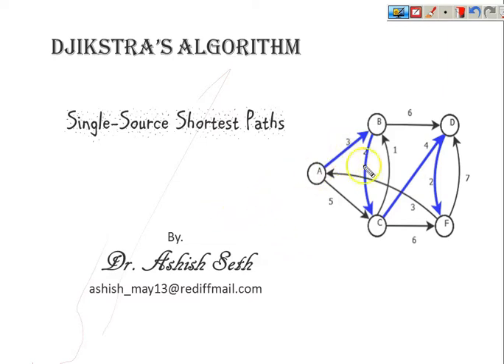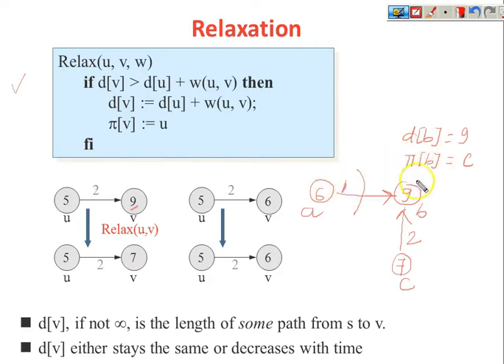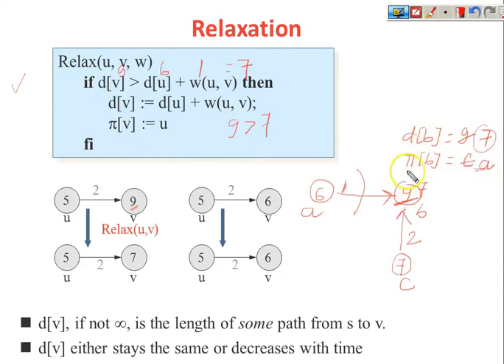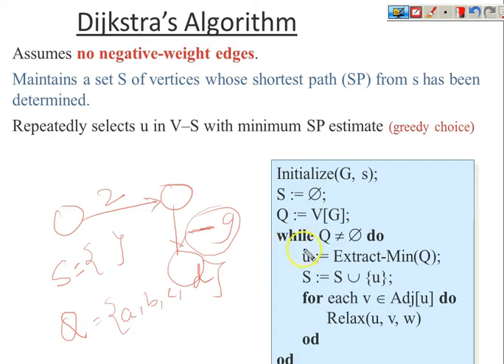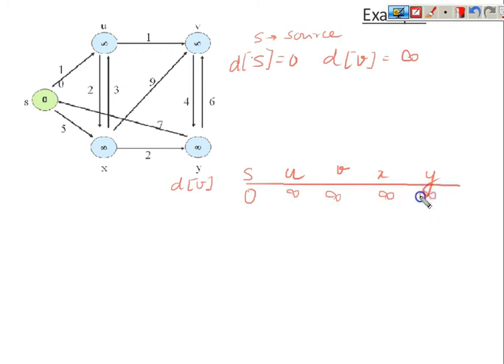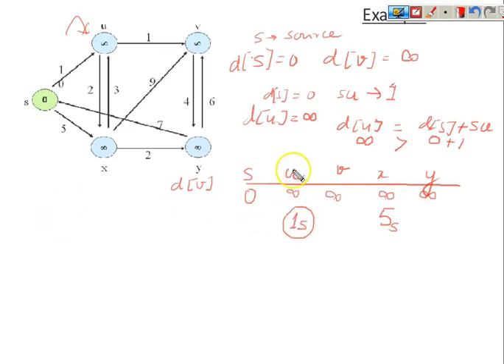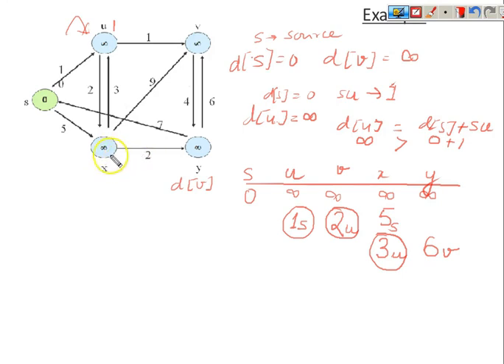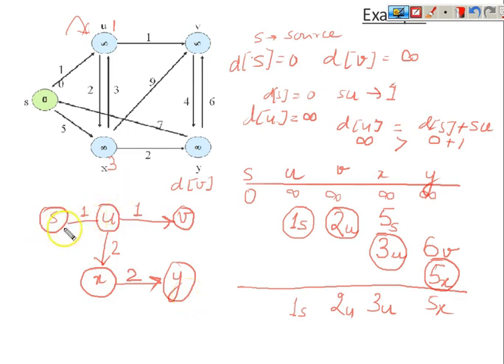Djikstra Algorithm - Finding Single Source Shortest Path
This lecture explain the Djikstra Algorithm to find single source shortest path with an illustrative example